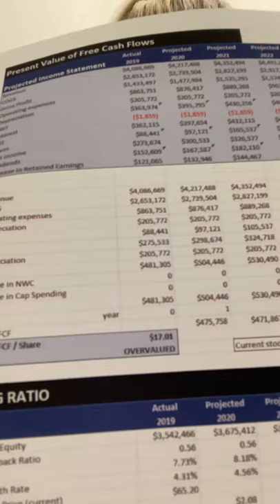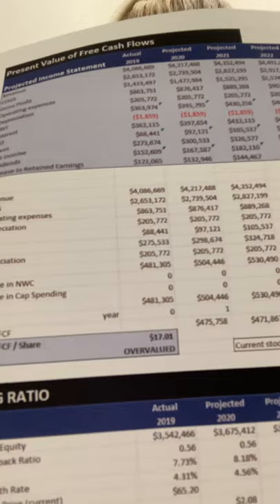FIN 6743 Final - Amdocs Limited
As a final for my finance class I did an industry analysis on Amdocs Limited, projected the next five years of their income statement and did multiple valuations. This is the oral portion where I recommend whether or not to buy stock in the company from the situation of being a finance professional helping a college educated individual decide where to invest money.